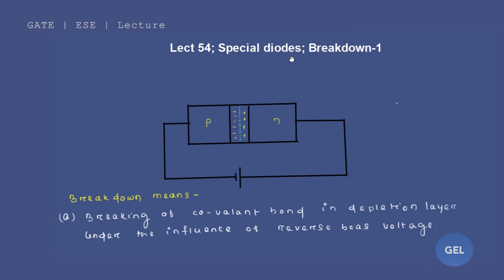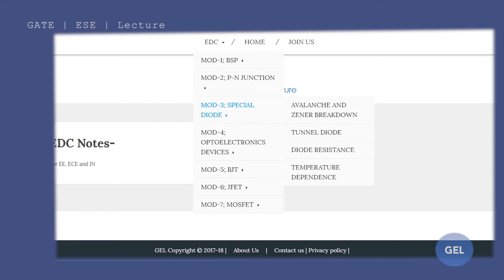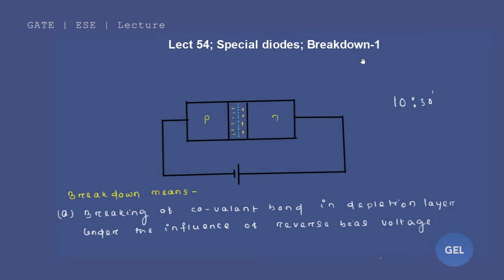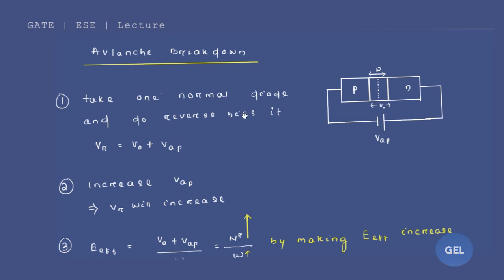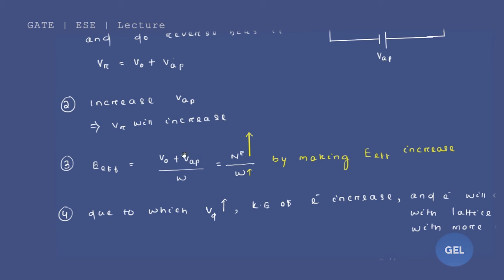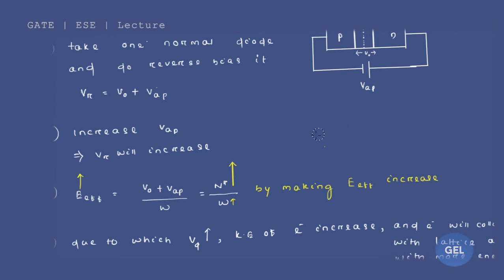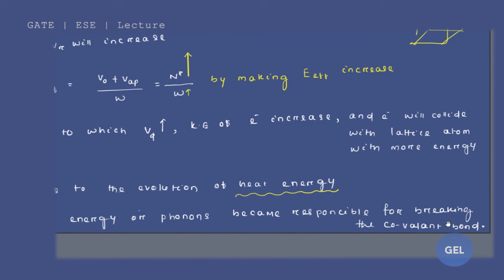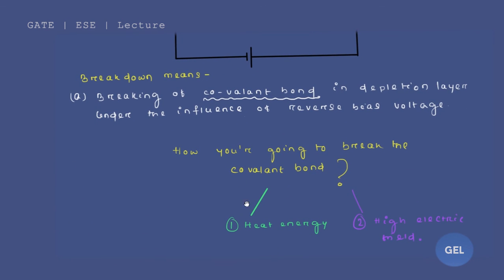Lecture 54; Special diode; Breakdown 1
This lecture belongs to the subject EDC (Electronics devices and circuits) and the 3rd module Special diode. Here we are going to study about the concept of Avalanche Breakdown

Concept covered:
Avalanche Breakdown

Also works good for Electrical Branch i.e EE or EEE

We'r doing it for free. So engineers, take full advantage of our content.

Via Paytm or freecharge